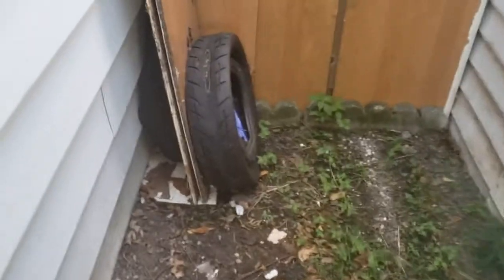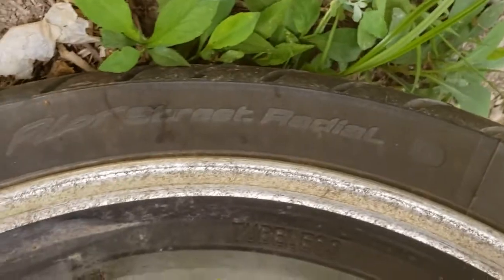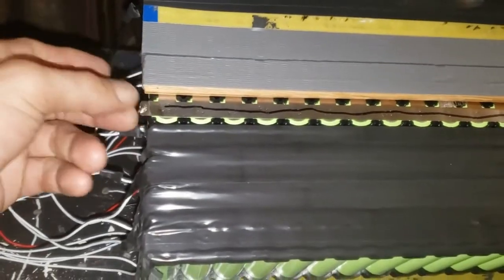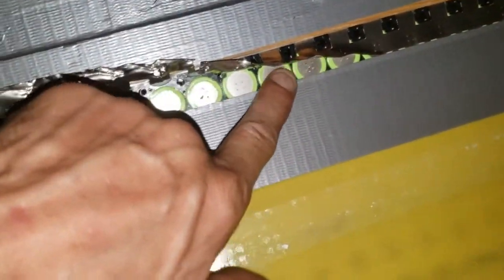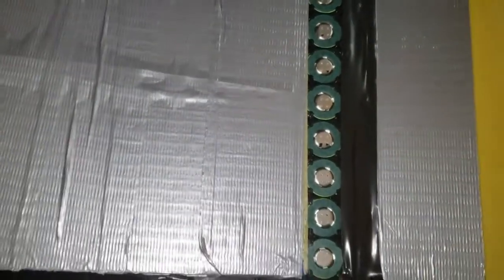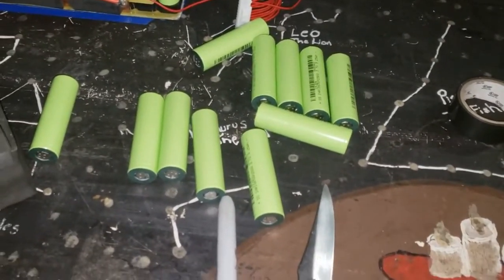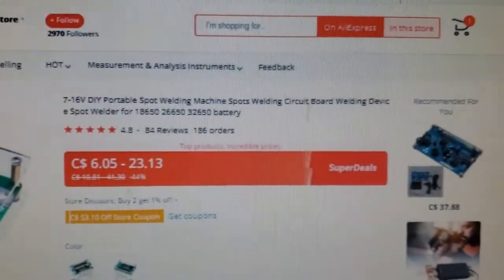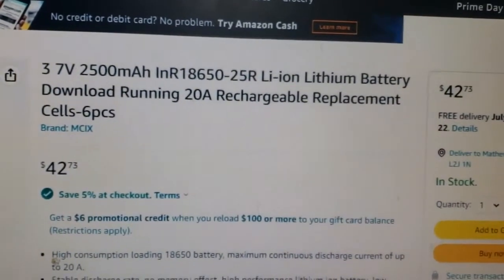Tao Leo - Battery Pack Repair (Part 1of5)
Pulling 16 dead cells out of my pack. And some Tao tire info. Enjoy!

Links:

Spot Welder

Nickel Strip

18650 Cells